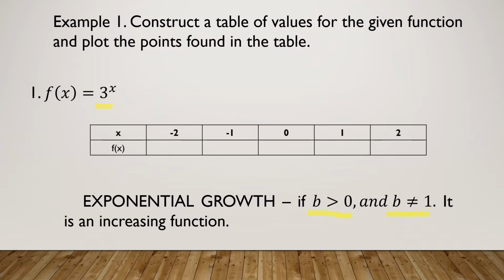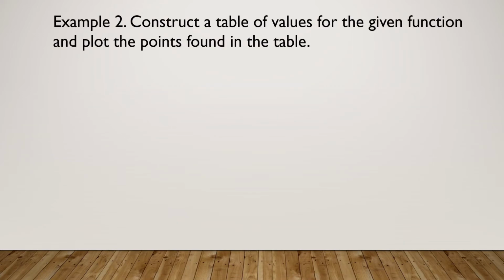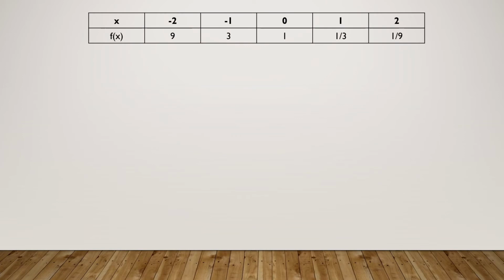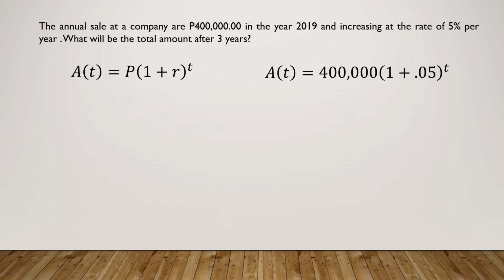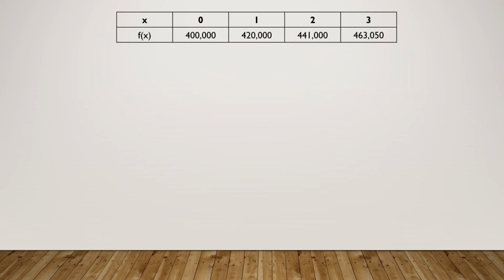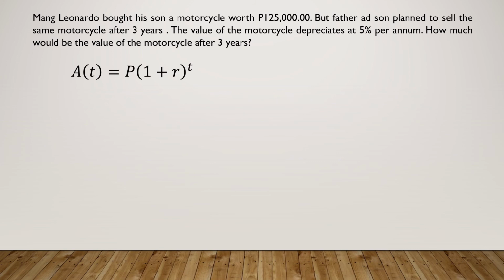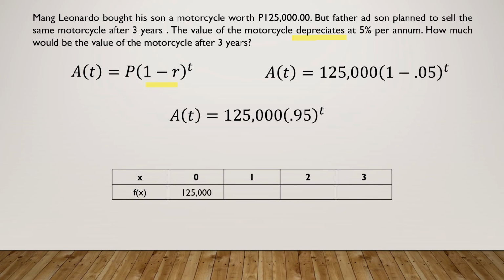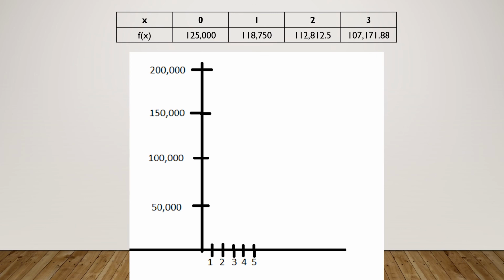Representation of Exponential Function by equation, table of values and graph